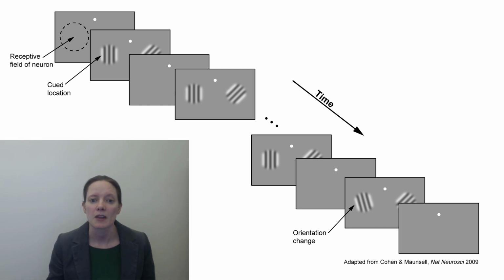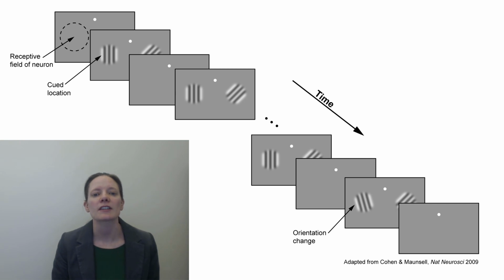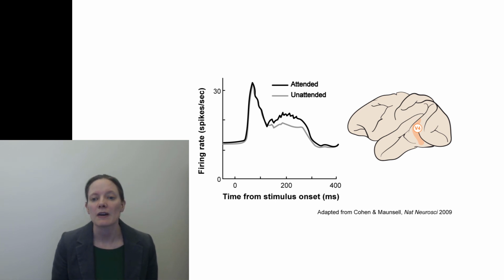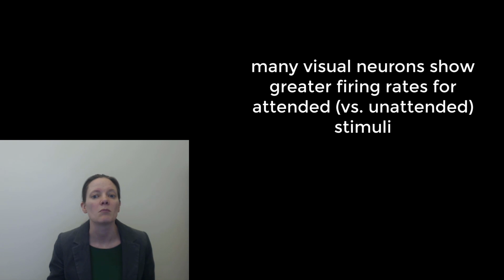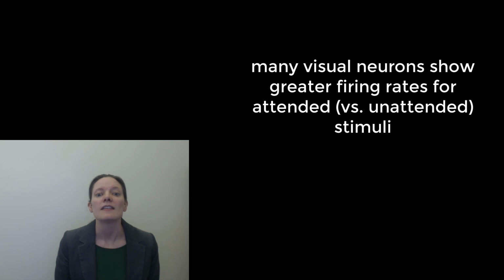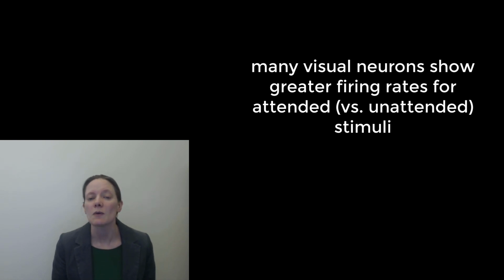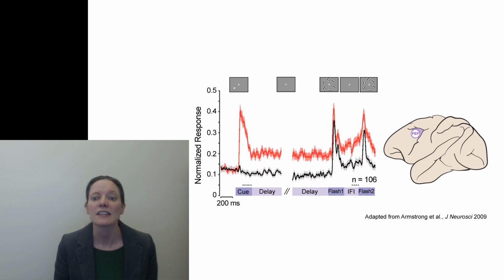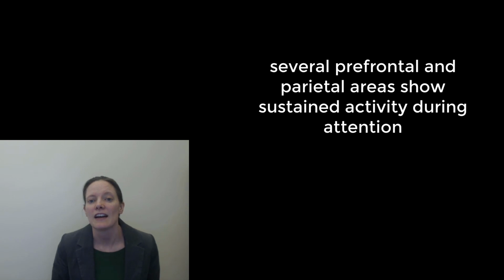4.4 Attention changes neural activity